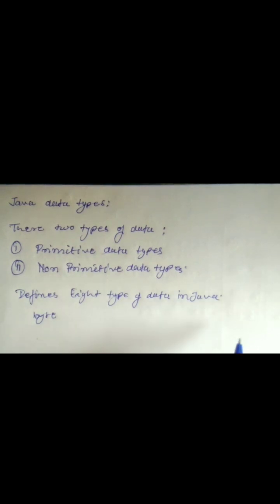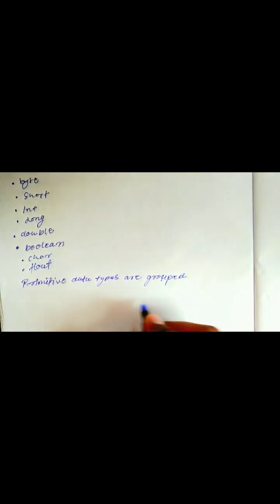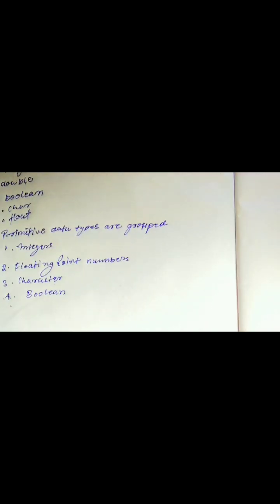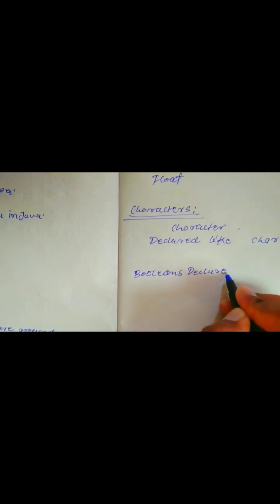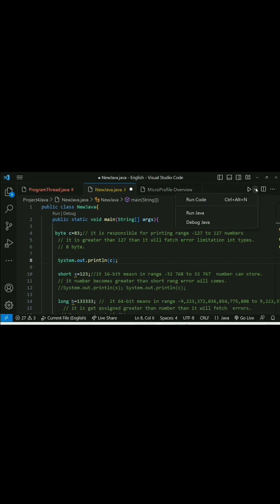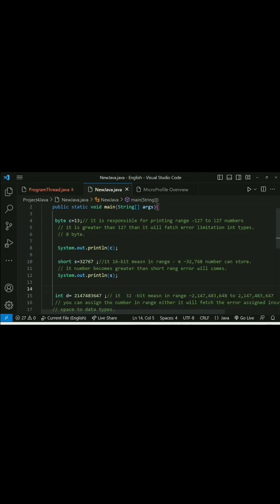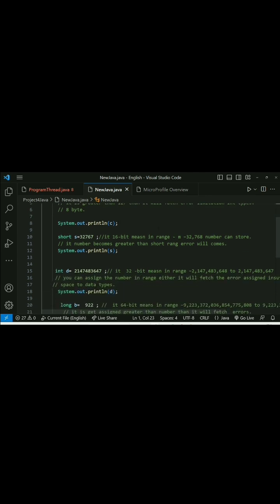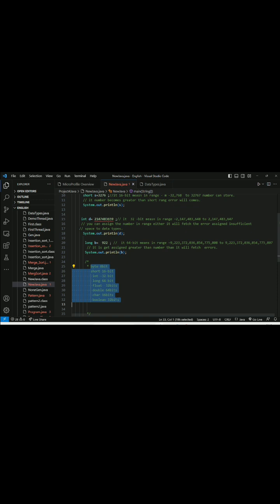Java data types